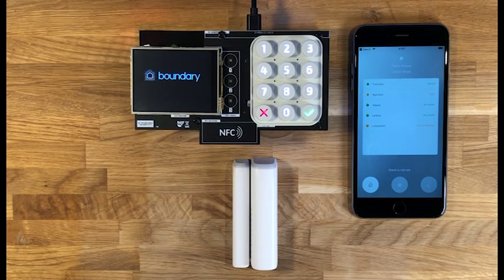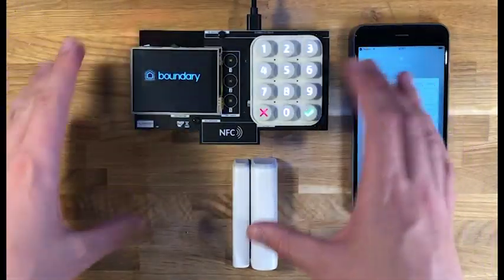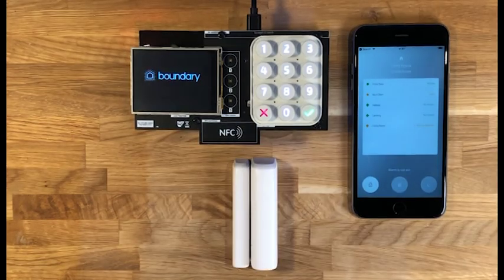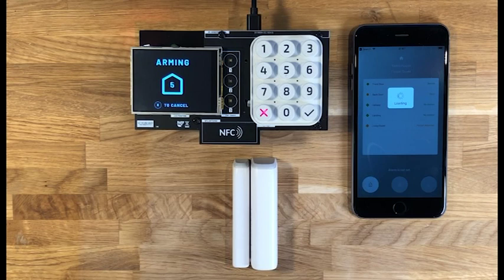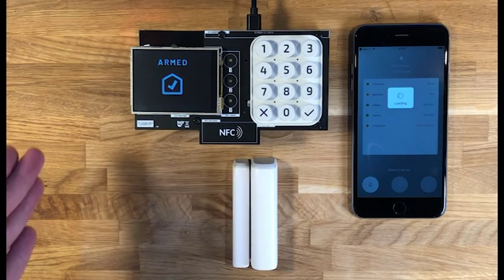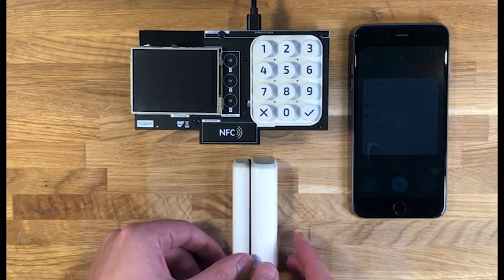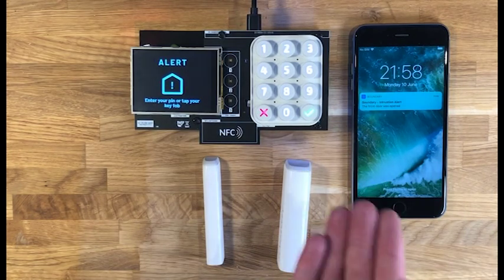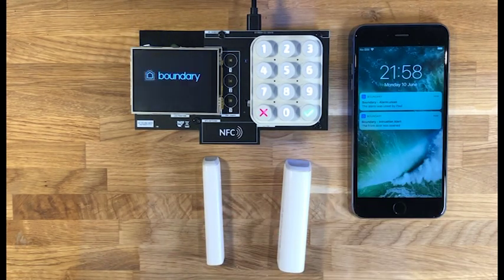Boundary Alarm Prototype - See how it works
A sneak peak at the Boundary prototype:
- The Central Hub
- Phone App
- Window / Door Sensor.

Voiceover: Paul Walton